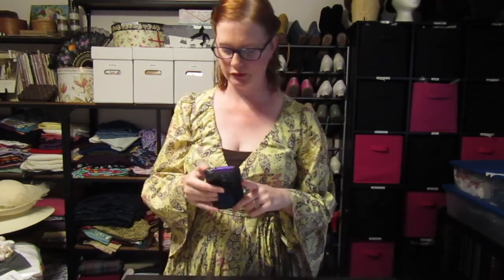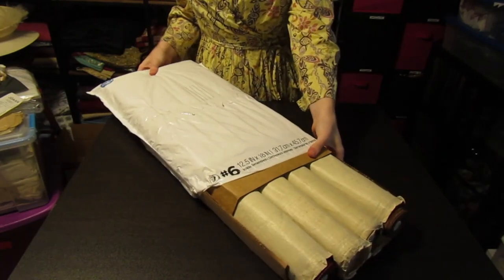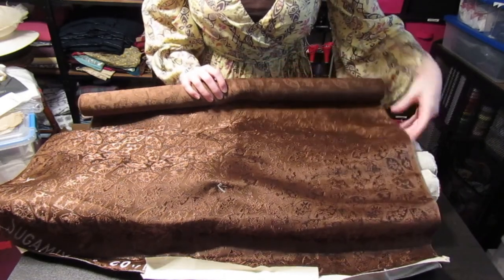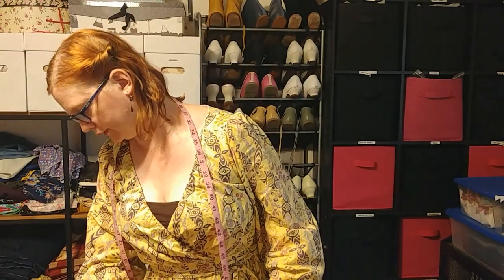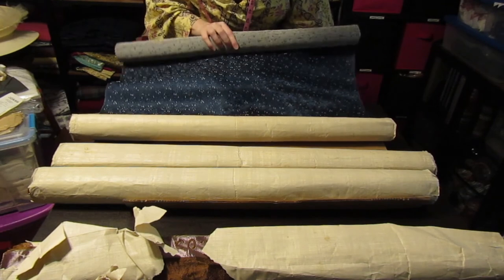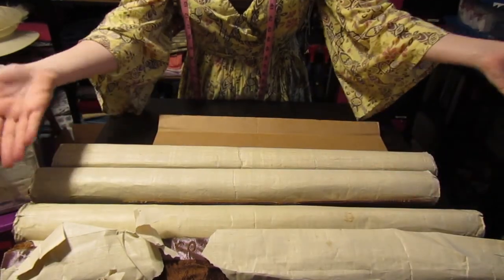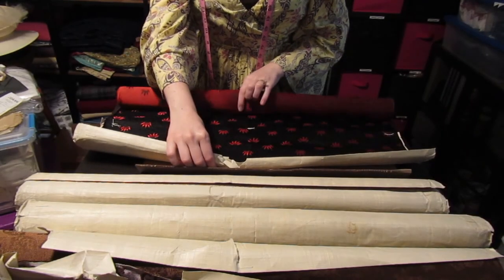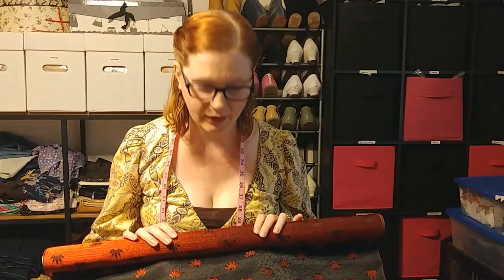Unboxing Some Vintage Japanese Silk Fabrics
In which I receive an incredible gift!

Thank you, Alice! I love them.

I have some ideas, but I'd love to hear yours!
If anyone has info on the Sugamiya company, I'd love to learn more about this gorgeous fabric!

"Jazz Me Blues" by E's Jammy Jams